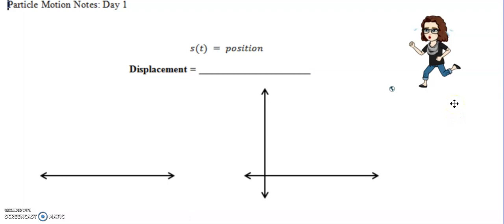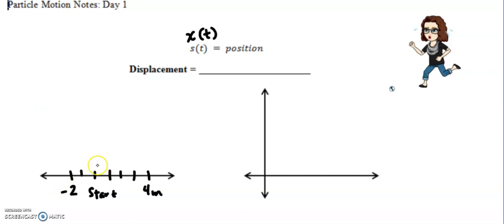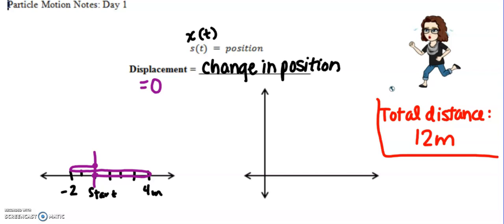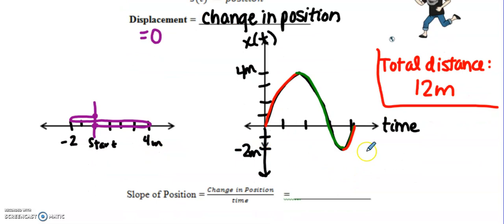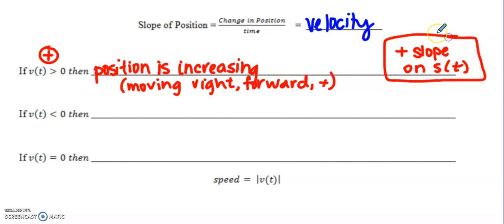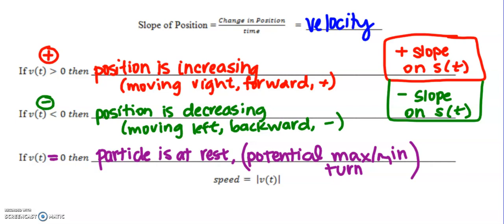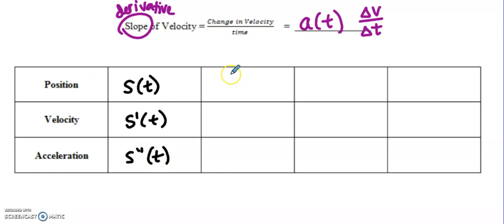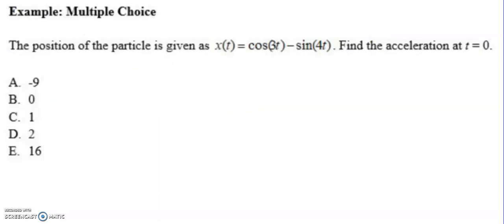Particle Motion Day 1: Notes